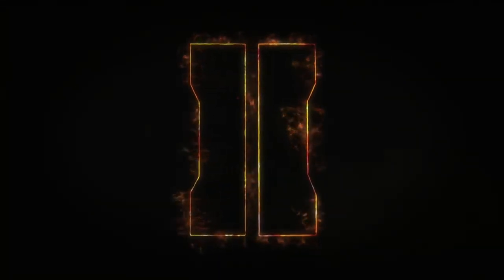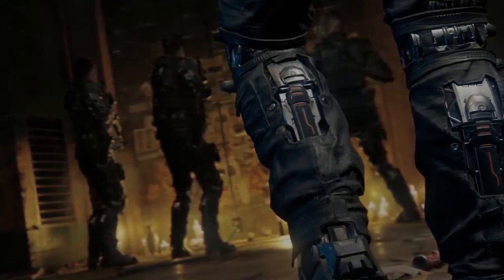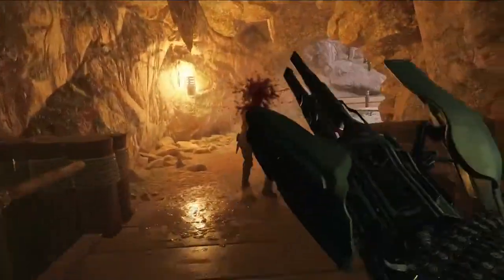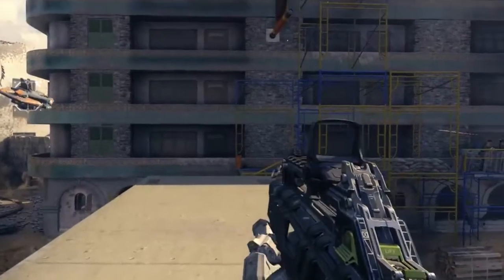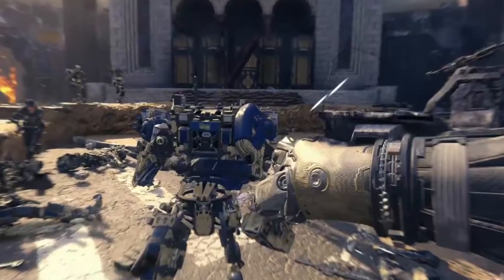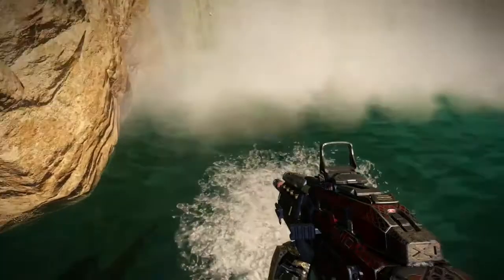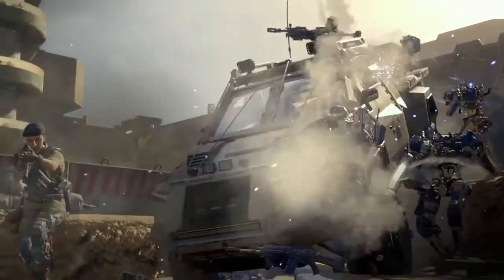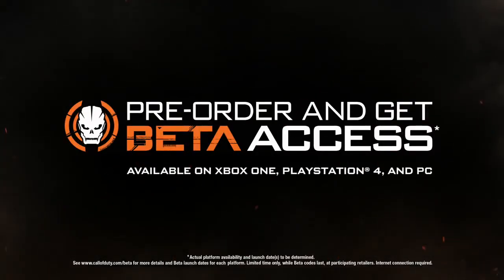Call Of Duty: Black Ops 3 Official Trailer Review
Let me know what you think of the new Black Ops III Trailer and if you're excited about the game!
Watch me live on Twitch at Twitch.tv/sambam_26